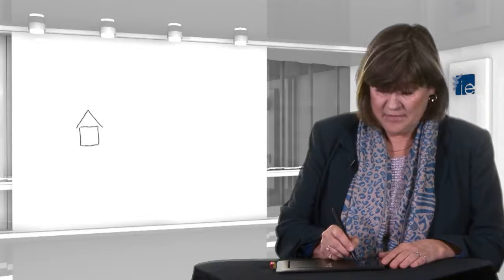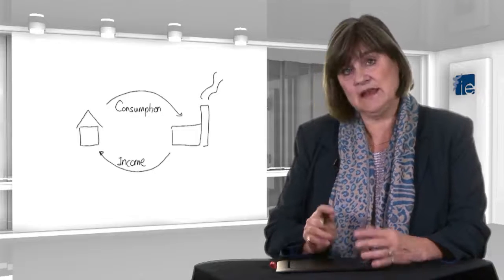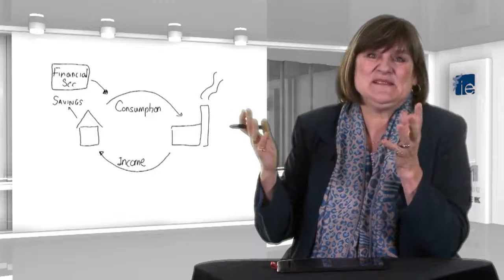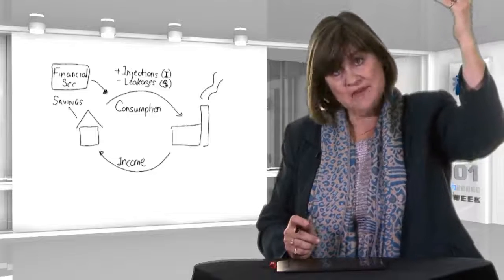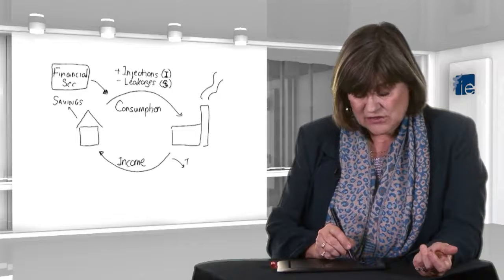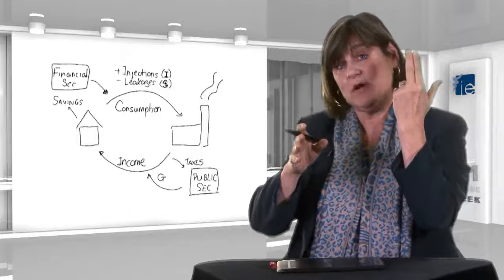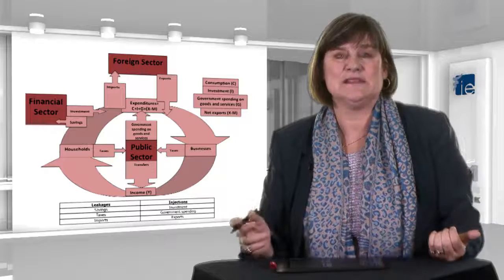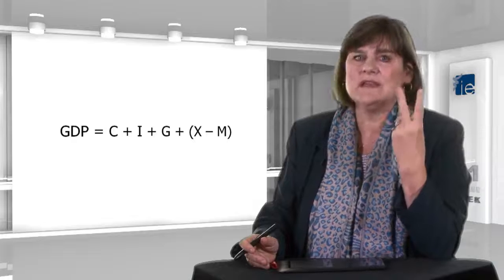What is GDP - The Circular Flow Diagram - Understanding economic policymaking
Link to this course:
Globalization, Economic Growth and Stability Specialization
This is the first of the three courses part of the Globalization, Economic Growth and Stability Specialization. This course will employ a non-technical approach to analyze how governments use policy to influence a country's economy. Upon completing the course you should be able to discuss national debts and deficits, examine fiscal and monetary policy and their appropriateness to the situation of an economy, and anticipate the results of fiscal and monetary policies and structural reform on a country. These concepts will give you the tools to develop your own position in many current economic debates, such as fiscal stimulus vs. austerity, the merits of quantitative easing, the need for higher interest rates or the future growth path of many modern economies.

Very good content, instructors, materials and exercise. I give 5 stars with a small remark: Some technical issues, grading and recognition enhancements, would leave this course even better.,Excelente para tener un acercamiento general y amplio sobre los comportamientos macroeconómicos. Quizás el nivel de detalle no es muy profundo, pero es un buen inicio en la macroeconomía.
We are surrounded by news and commentary on the macroeconomy.  To understand it, we need to grasp the meaning of GDP, inflation and unemployment and see what their “normal” levels are and how they relate to one another.  Though these levels and relationships are far from mechanical, they provide an essential foundation to understanding what governments are doing in a macroeconomy.